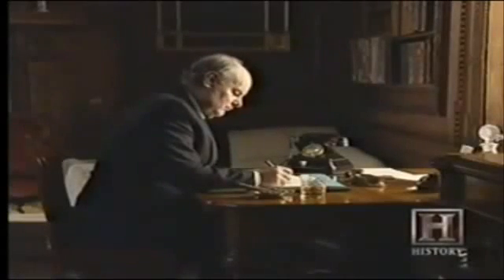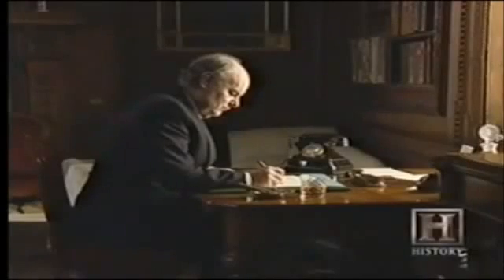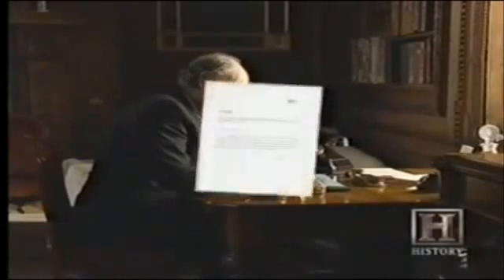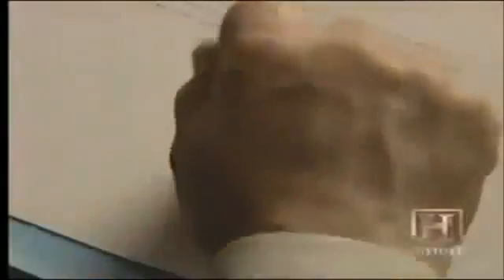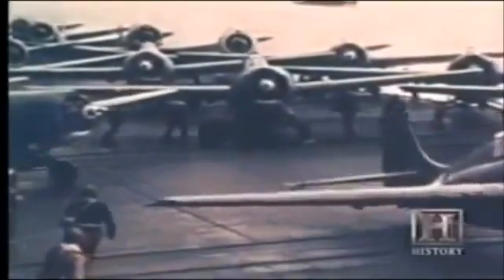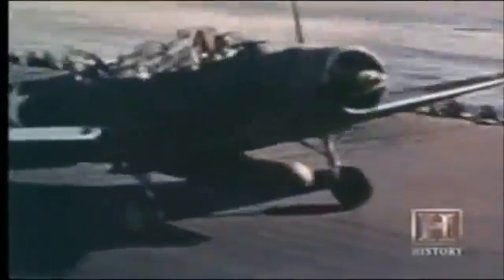LEXXTEX 802 - WW2 PROJECT HABAKKUK " THE TOP SECRET ICE SHIP AIRCRAFT CARRIER "